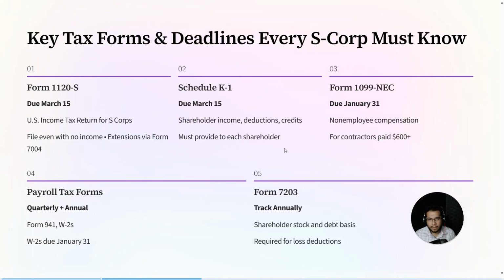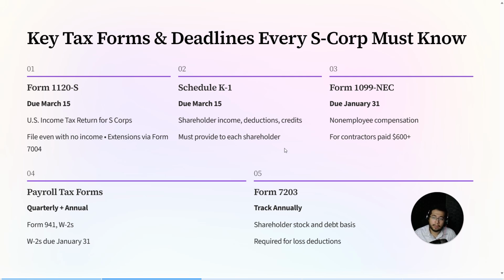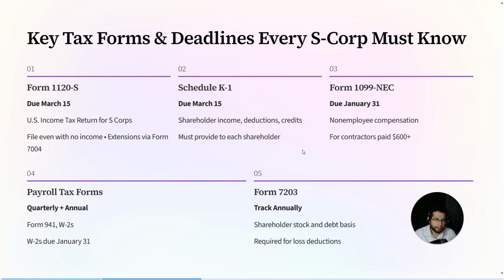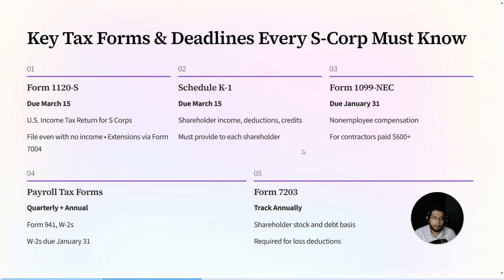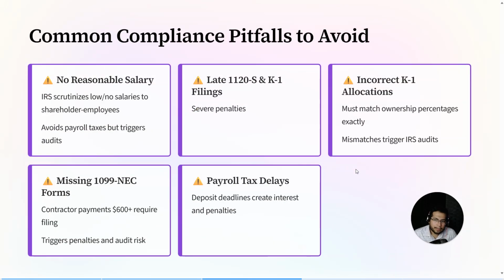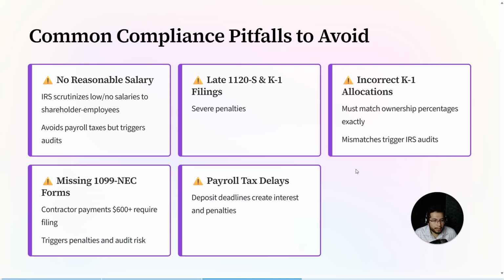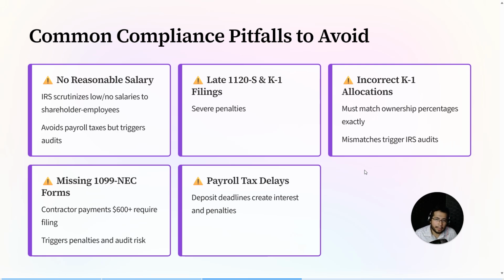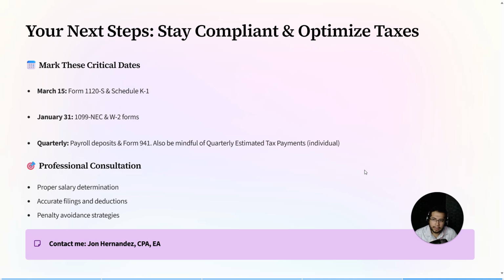S-corporation Taxes 101 for Business Owners. Tax Compliance Guide for S-Corps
Running an S-corp isn't easy. S-corps have various tax requirements, so I've created this high-level overview of tax compliance best practices for S-corps to help you avoid IRS issues.

In this video, I touch on the following questions:
What qualifies as a “reasonable salary” for S-corp owners and how should it be determined for tax purposes?

What forms do S-corps need to file annually?

And other items such as 1099-NEC and payroll tax requirements for S-corp business owners.

Need guidance for your business? As a CPA and EA, I can help offload a lot of this for you. Setup a time to talk